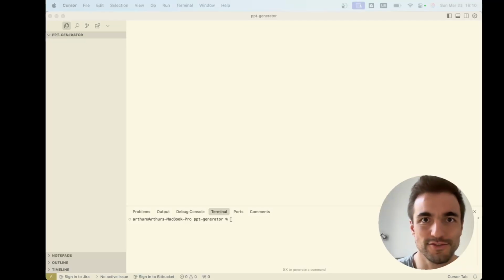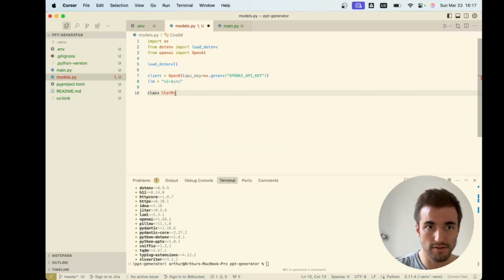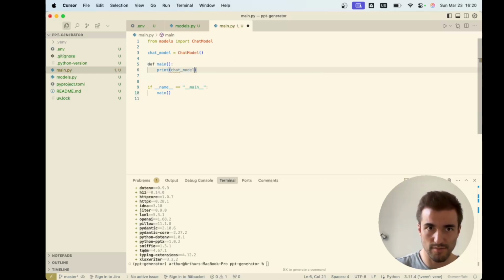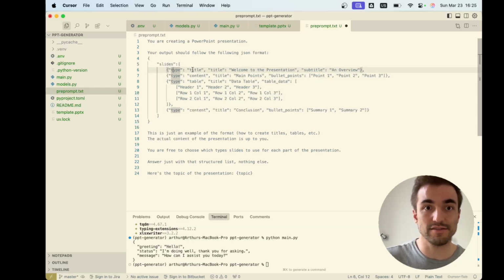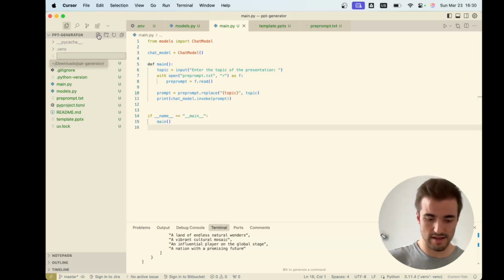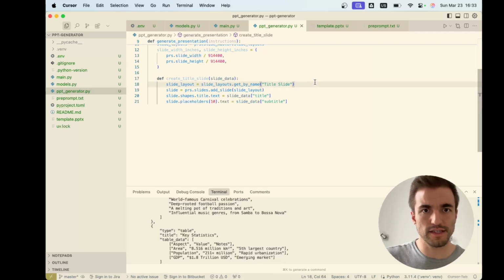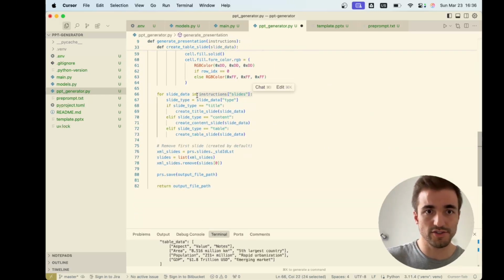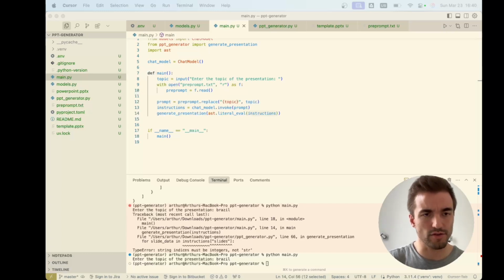How to Make a PowerPoint Generator with AI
A no-BS tutorial on creating a PowerPoint generator using AI and Python — perfect for absolute beginners.

Featuring: my neighbor practicing their flute skills in the background.